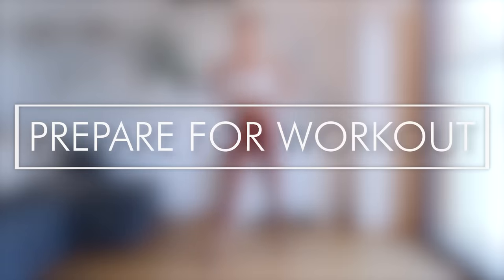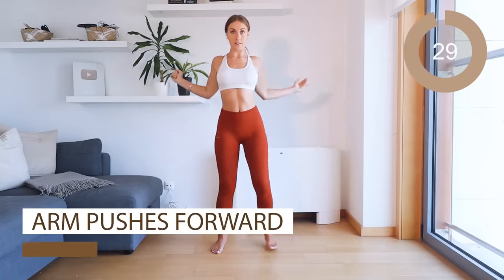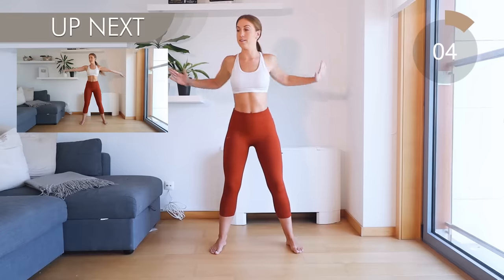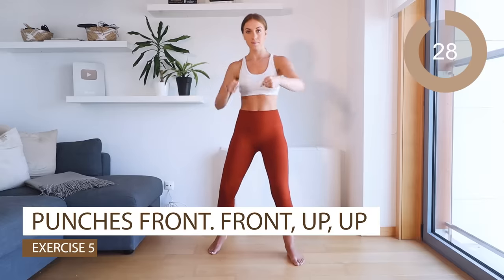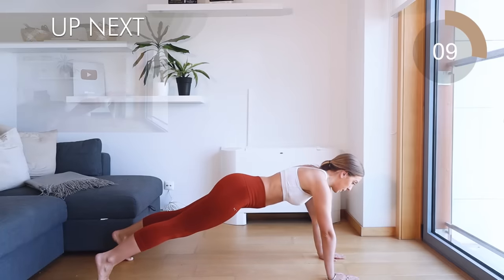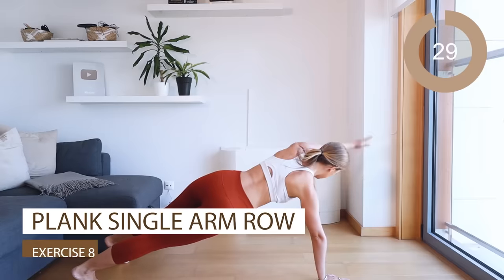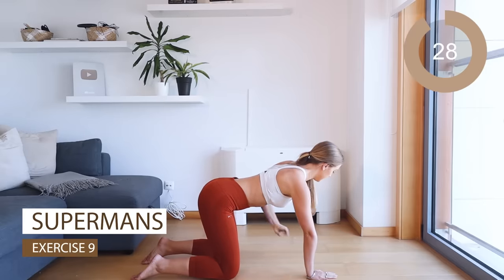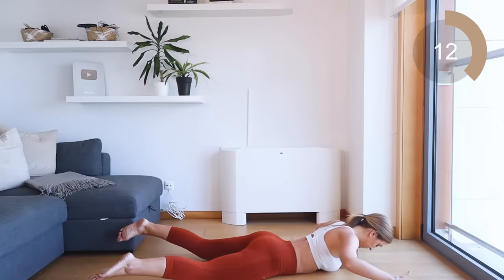Back and Arms Workout at Home No Equipment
A quick and effective workout to target the back and arms.

This routine requires no equipment and can be done absolutely anywhere.

For best results, be sure to follow a clean, whole diet and to burn fat, add some cardio into your routine.